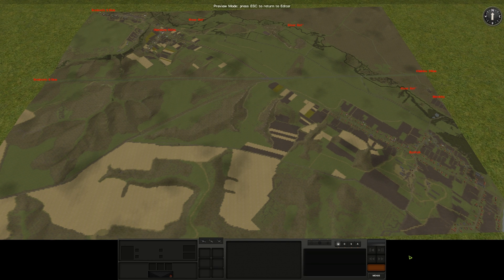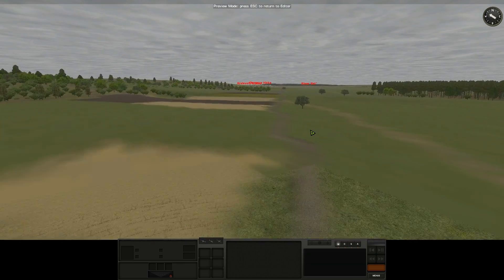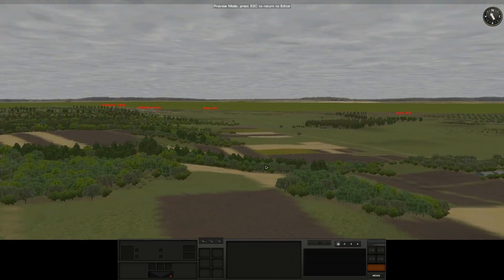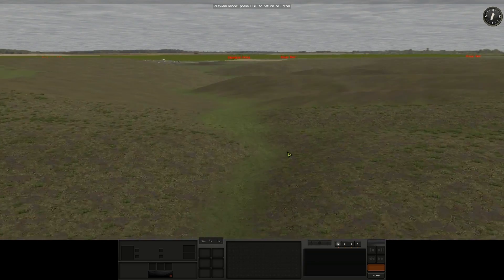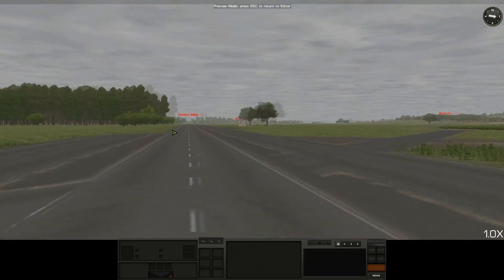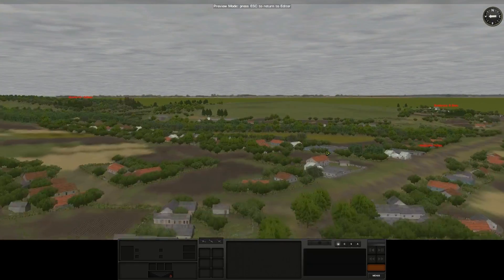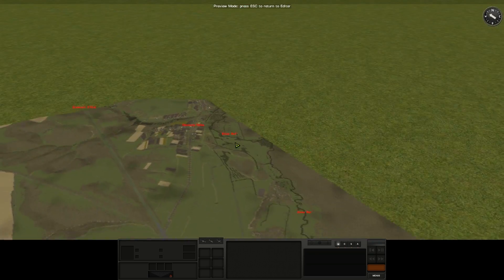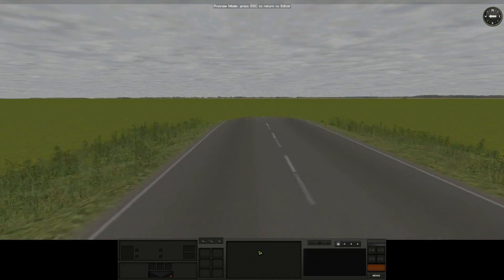Combat Mission: Black Sea - NATO Map Preview